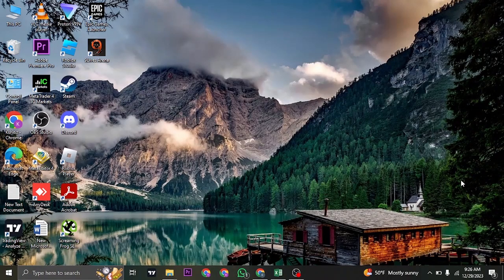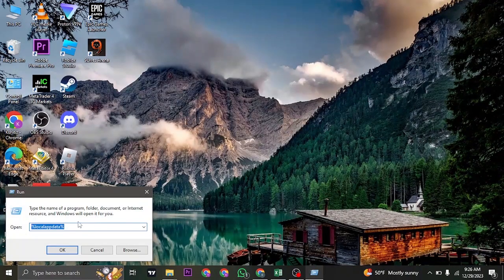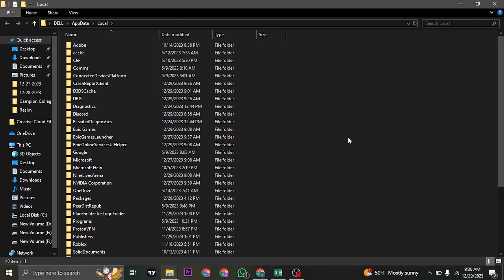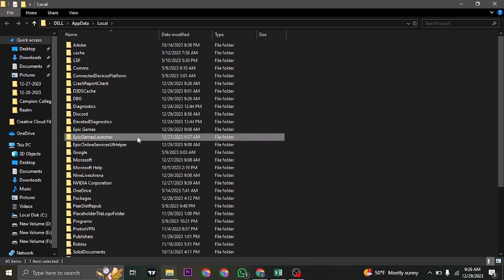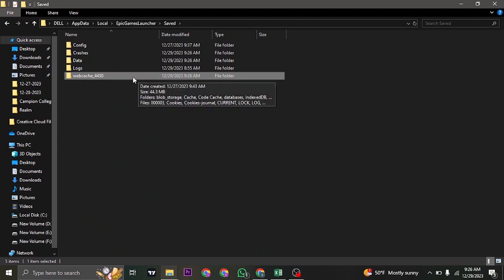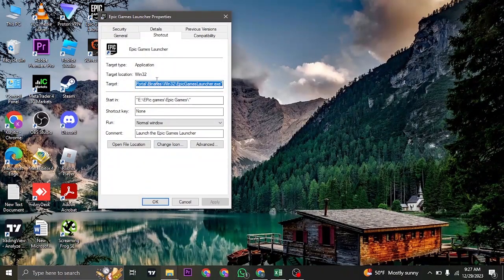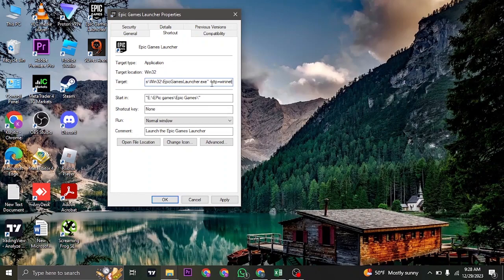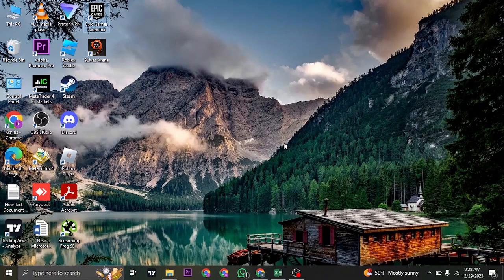How To Fix Epic Game Launcher Connection Error (2024)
In this video, I'll be showing you how to fix Epic Game launcher connection error. So watch the video till the video till the end so that you won't miss any steps on how to solve could not connect to the Epic Games network error.